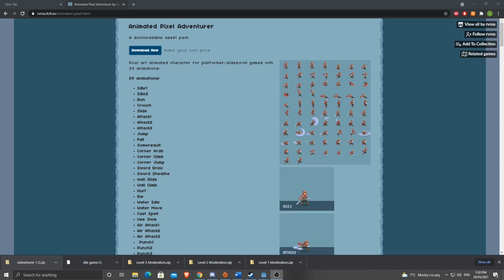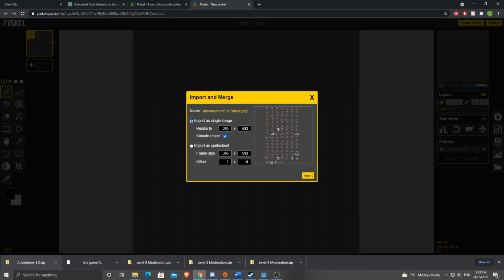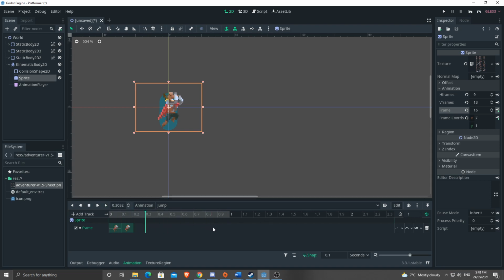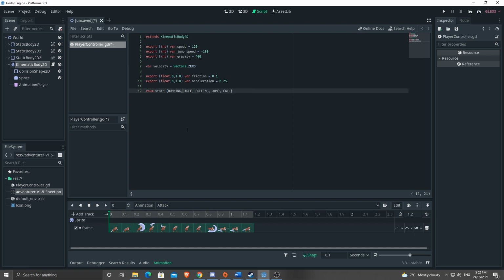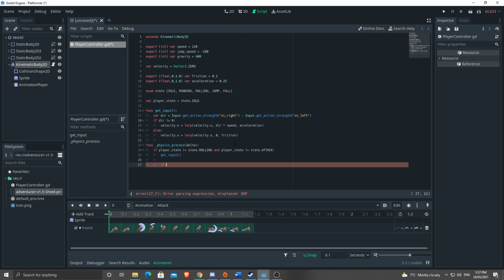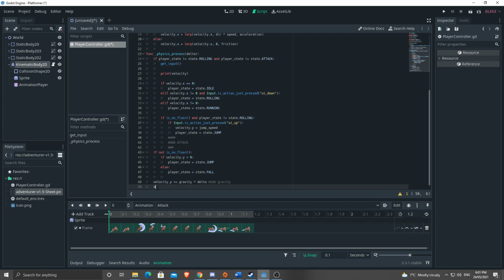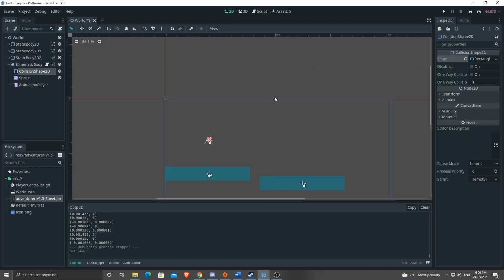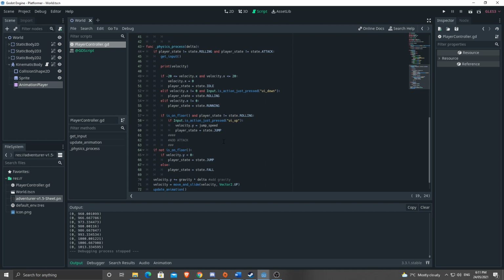Godot One Shot : Platformer with Rolling and State Machine